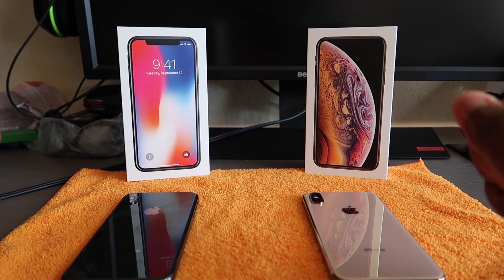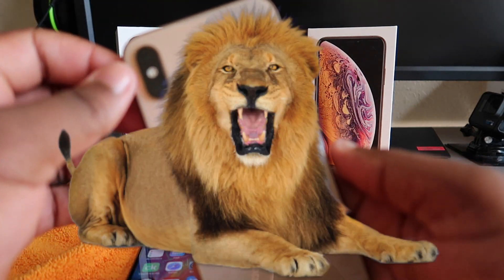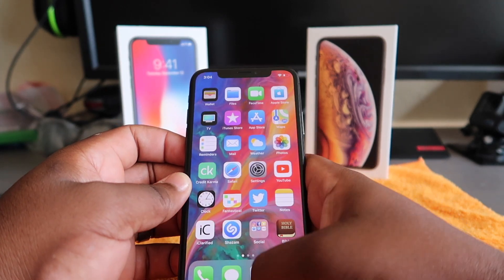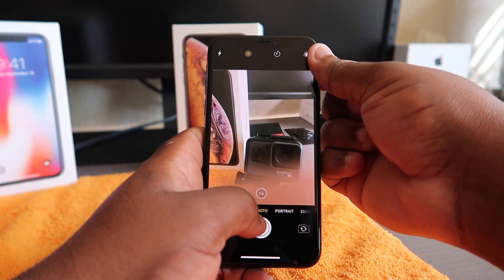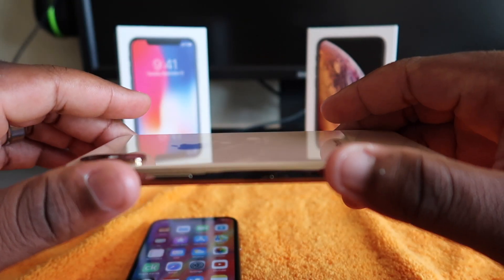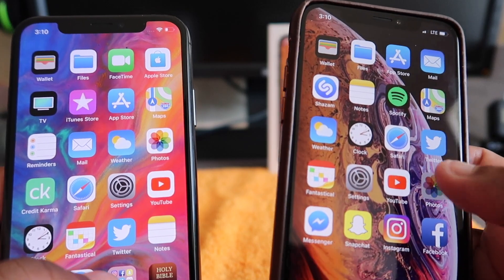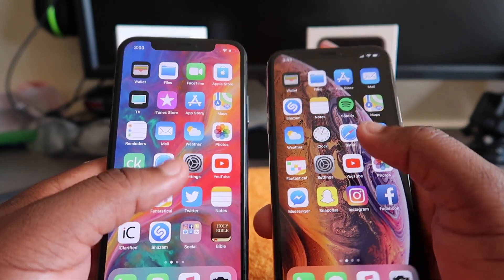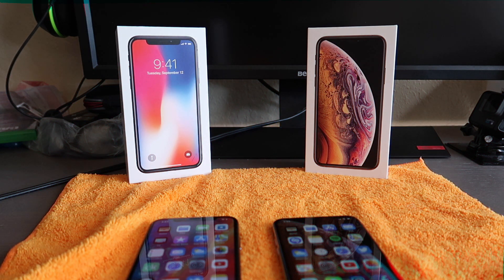1 WEEK WITH IPHONE XS (TELEPHOTO LENS IS A GIMMICK?)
1 WEEK REVIEW AND MY THOUGHTS ABOUT THE NEW IPHONE XS! I FOUND OUT THE TELEPHOTO LENS NEVER WORKED. THE PHONE IS GOOD AND IM ENJOYING IT SO FAR. IF YOU HAVE THE XS OR XS MAX COMMENT “got” IN THE COMMENT SECTION BELOW.